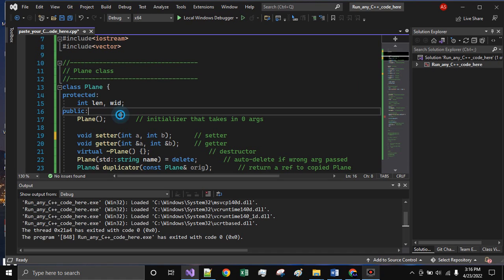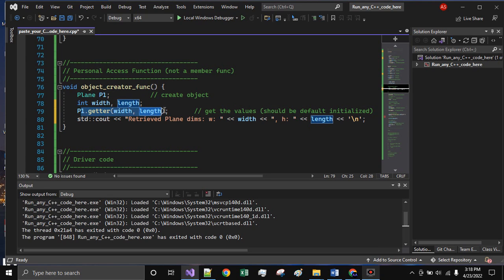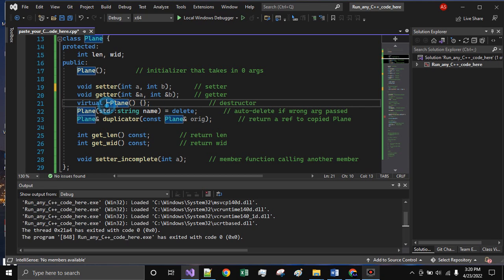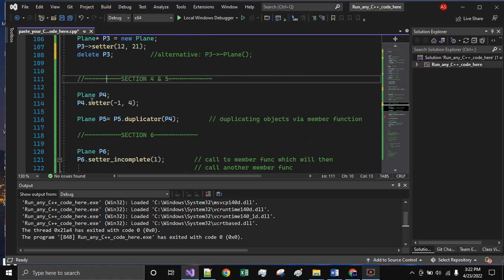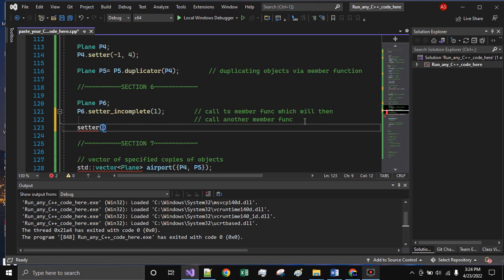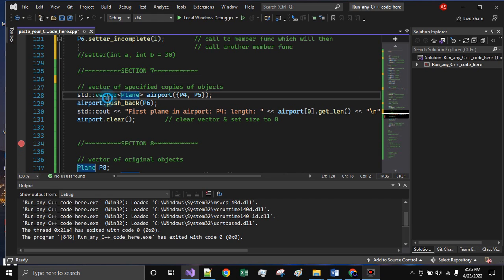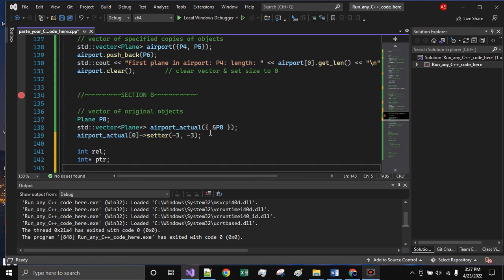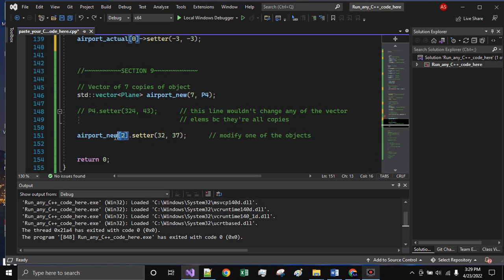C++ Classes & Objects Reviewed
0:50 Objects, member functions, constructors, destructors
8:03 Vectors of objects, vectors of ptrs to objects

NOTE: I made a slight mistake: you actually do not explicitly call the destructors. They are run automatically.